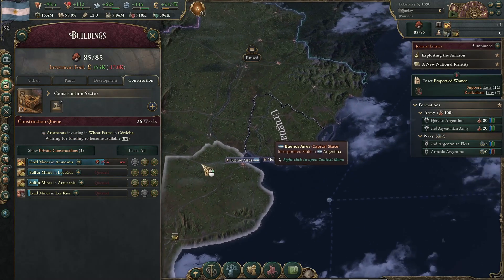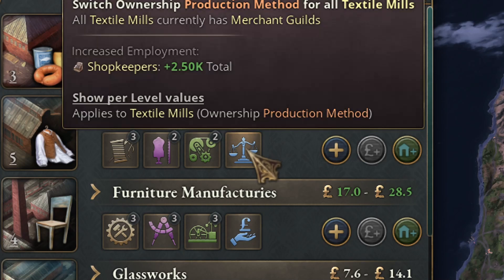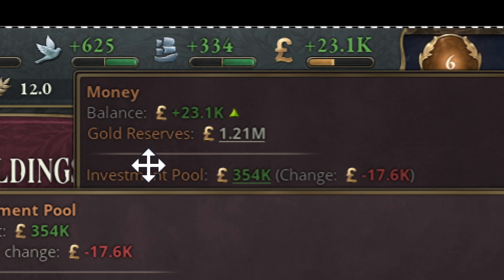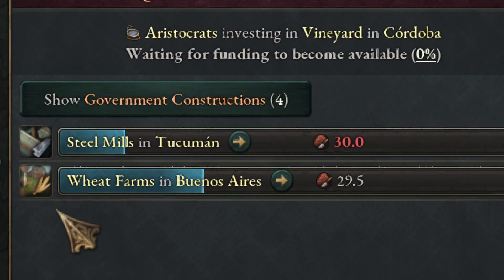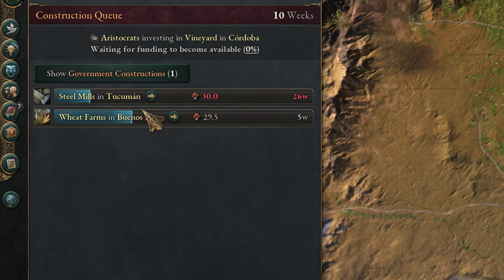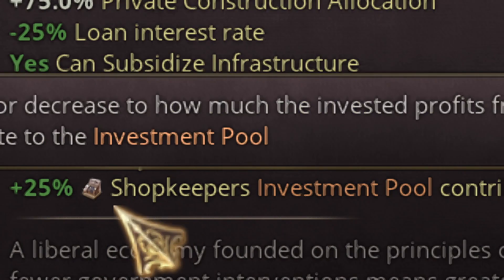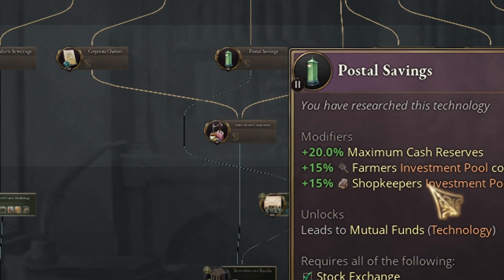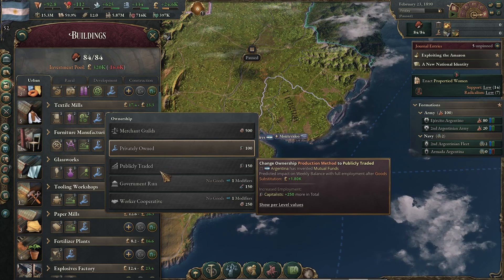Victoria 3 Economy: How does the Investment Pool work ?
A tutorial on how the investment pool and pool transfer works in Victoria 3. patch 1.5